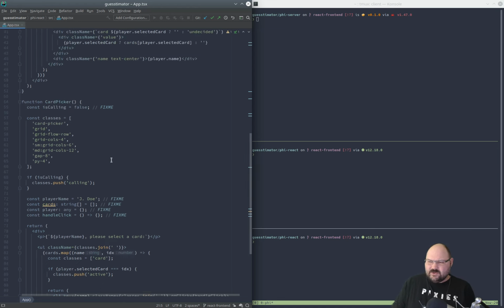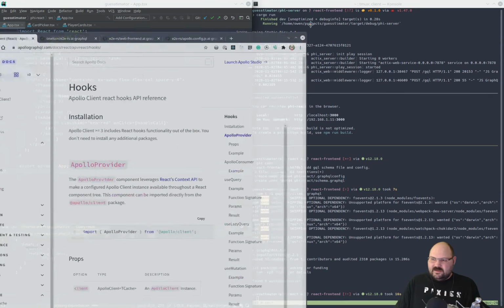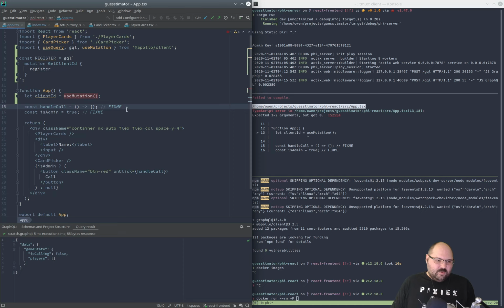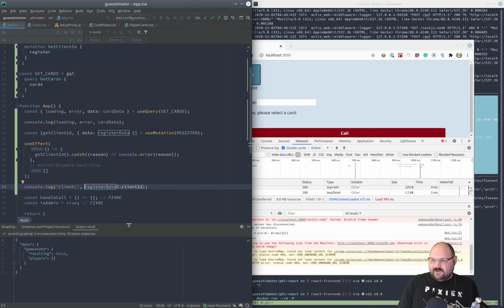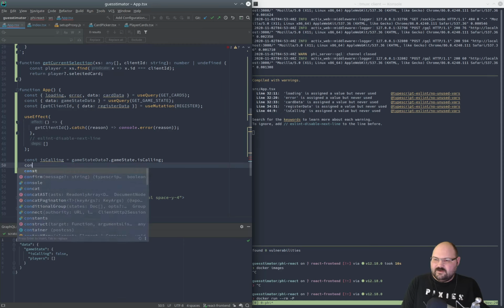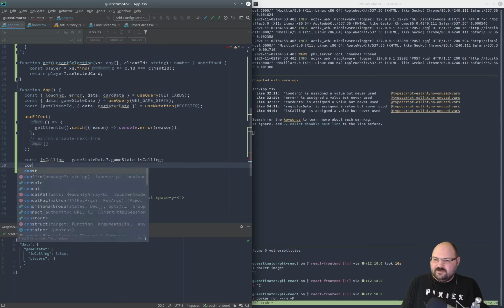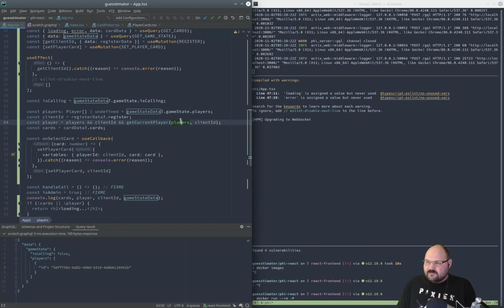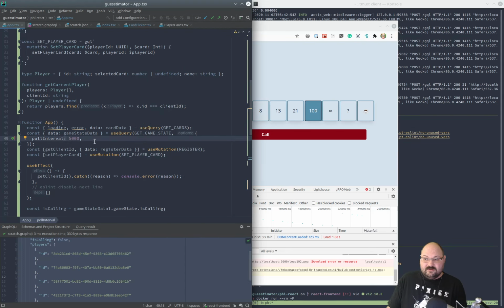Highlight: Porting Phi from Yew to React (Part 2)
This stream split up the stubbed out components from last time, then worked to get apollo integrated with the app so we can talk to the rust graphql backend.